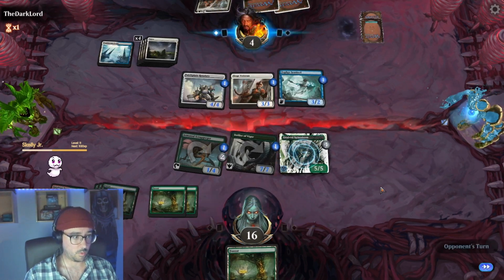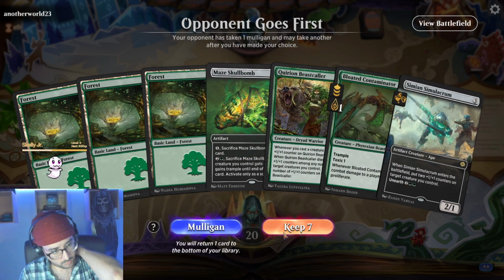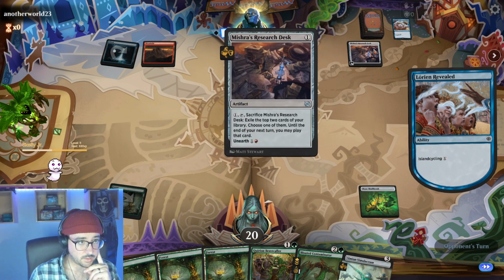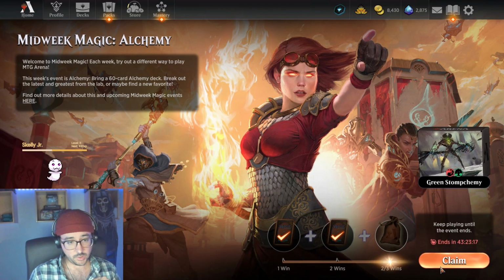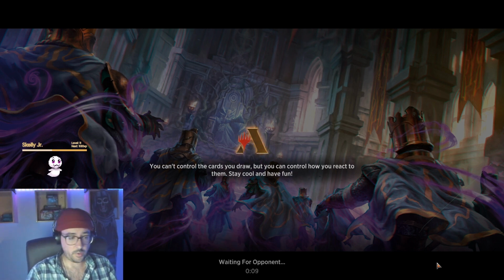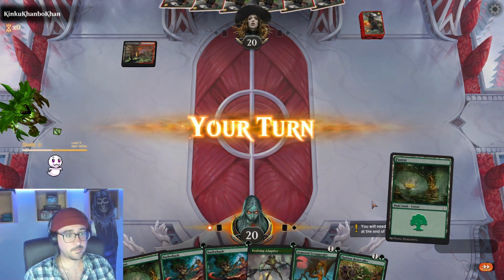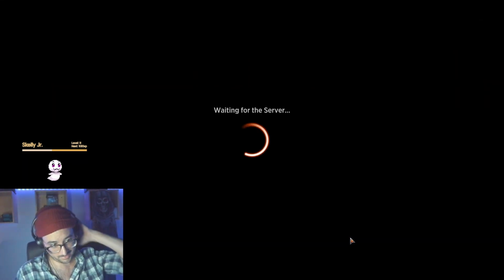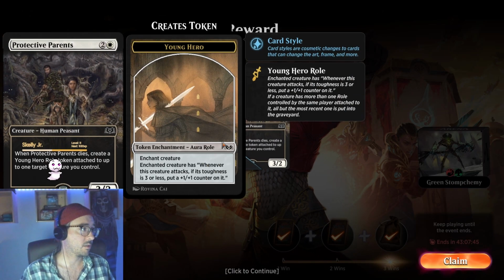Midweek Magic // Alchemy // Week of 9.6.23 // MonoGreen Stompchemy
Midweek Magic Ep. 20 // Alchemy - Magic: The Gathering gameplay

This week's Midweek Magic event is Alchemy. We don't normally do much with Alchemy so this was a good opportunity to take advantage of the recent rotation and play some Mono Green Stompy nonsense.